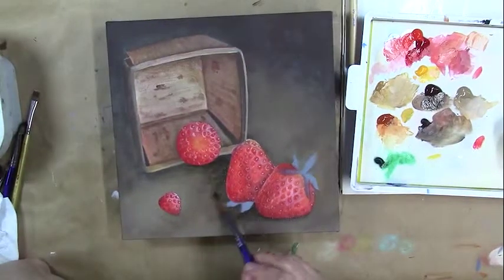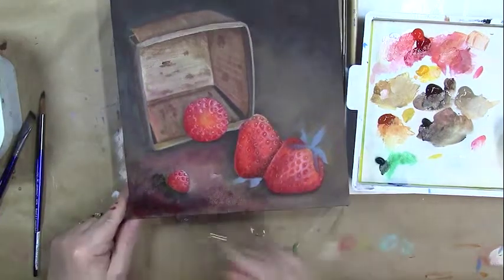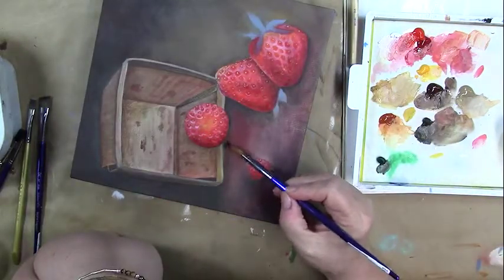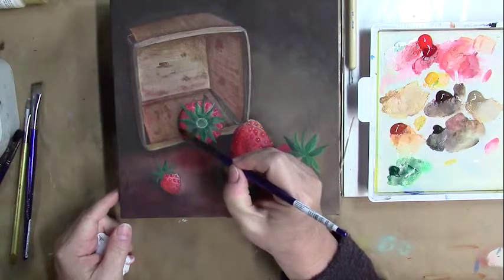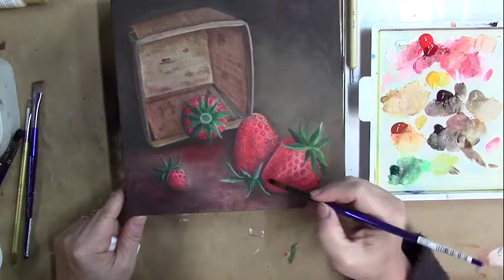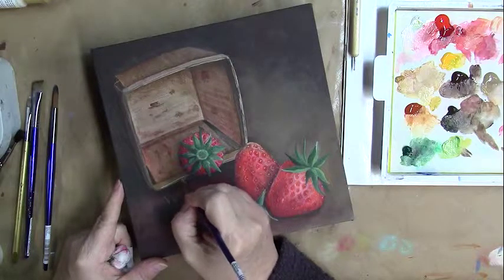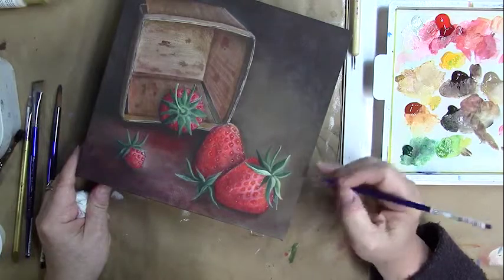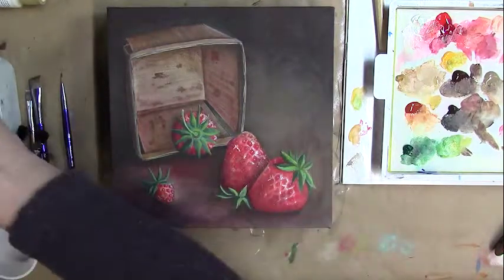Strawberry-licious Part 3 © Sharon Chinn